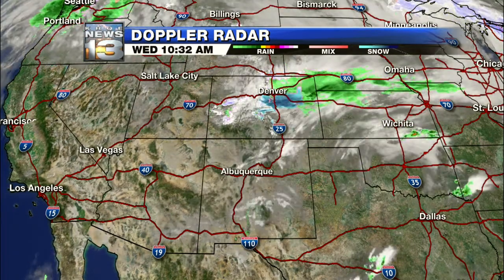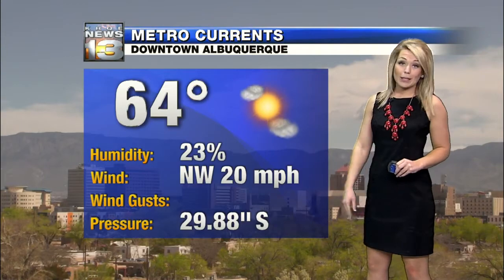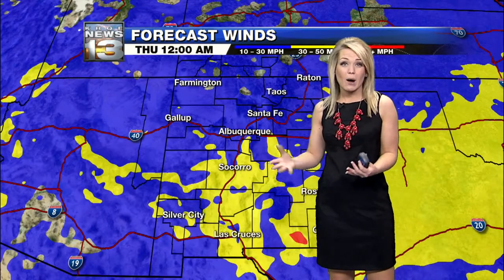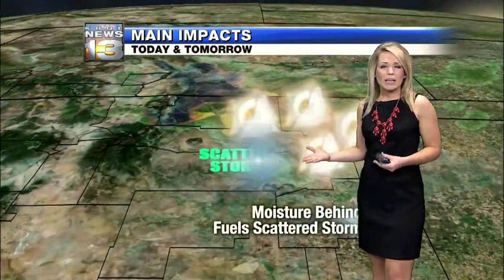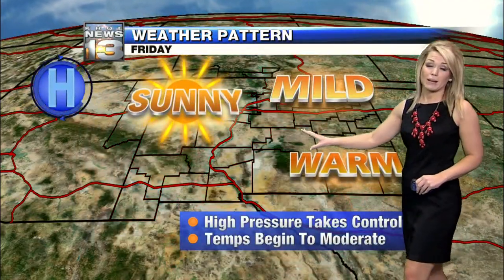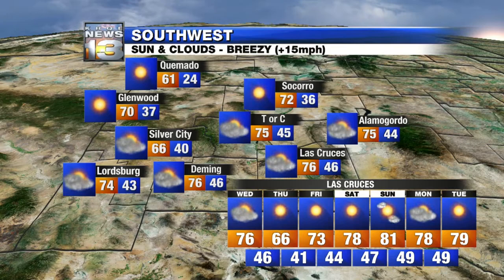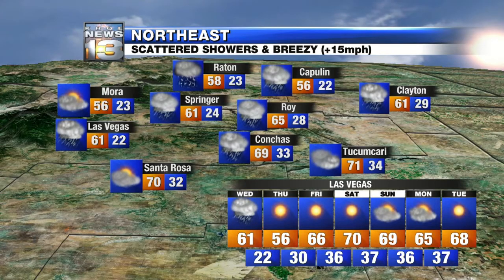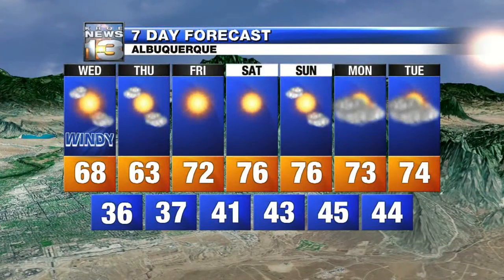Kristen's Wednesday Afternoon Forecast